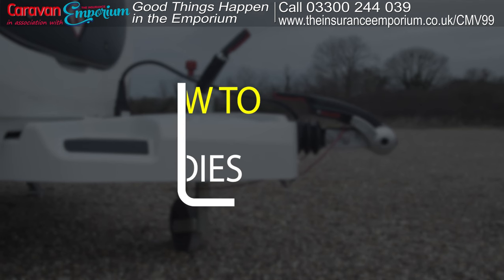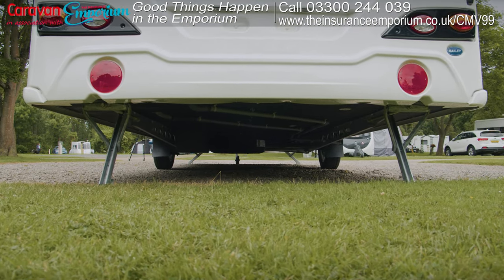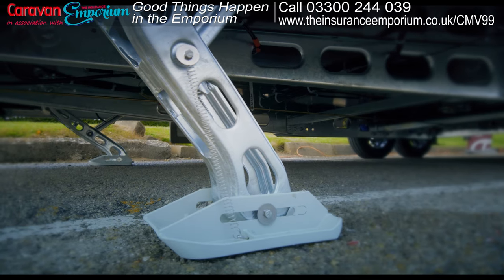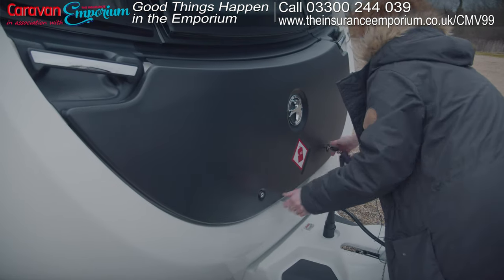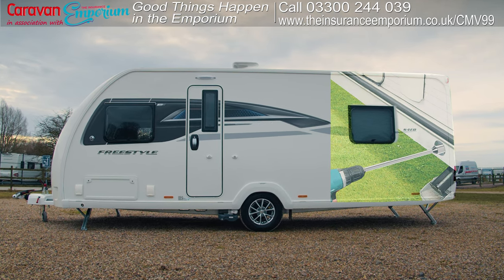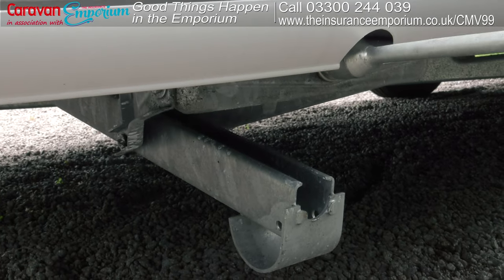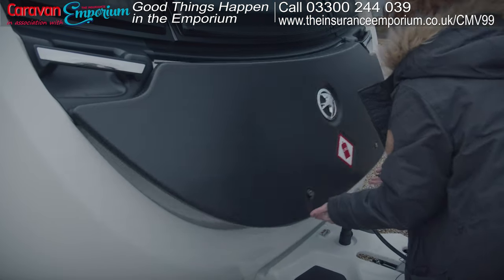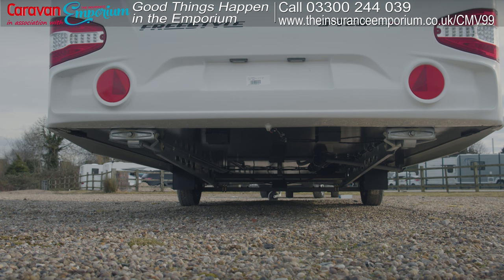How to use your caravan steadies – beginners' guide to caravanning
In this video we show you how to use your caravan steadies – and why getting this right is crucial to setting up safely on your pitch.

◼️ REVIEWED BY: Clare Kelly, Editor for Caravan magazine. Clare is passionate about the caravan lifestyle and the joy and benefits it brings to hundreds of thousands of families every day.

for the latest on caravanning and how to get the very best from your life on the open road.

This video is by Caravan magazine, Britain's favourite magazine dedicated to the joys of caravanning! To find out more about this fantastic magazine, which is packed every month with motorhome reviews, inspiring motorhome and campervan tours in the UK, Europe and the rest of the world, all the latest motorhome news, technical tips and DIY projects to improve your ’van and the latest buying advice and tips just follow the link above.

◼️ MORE INSPIRATION Join in the caravan chat on our social channels too